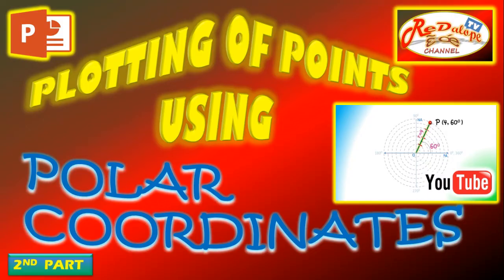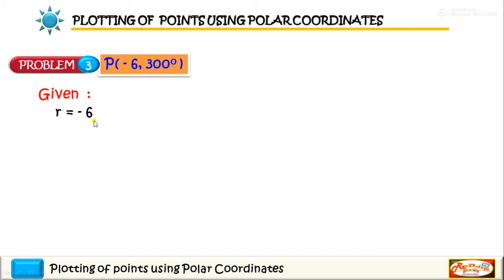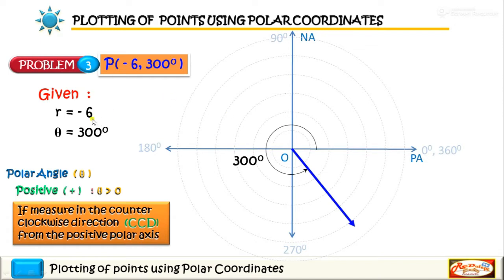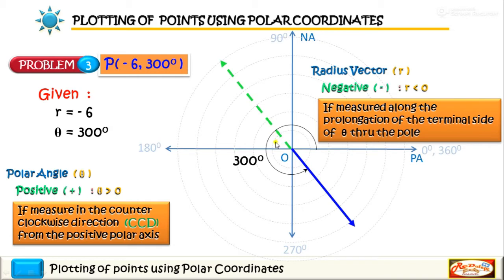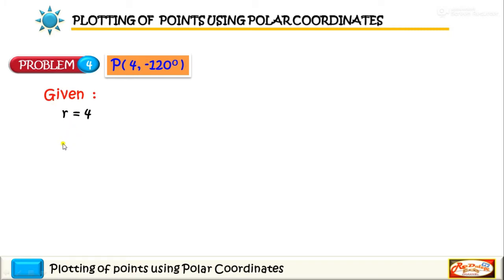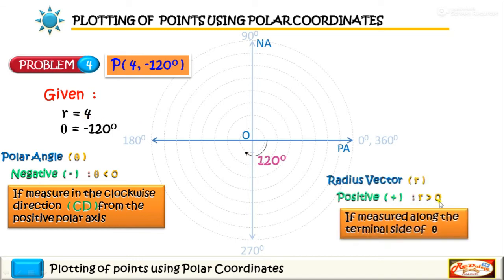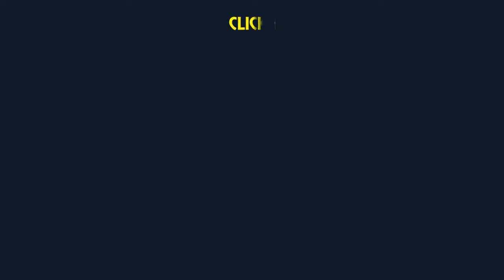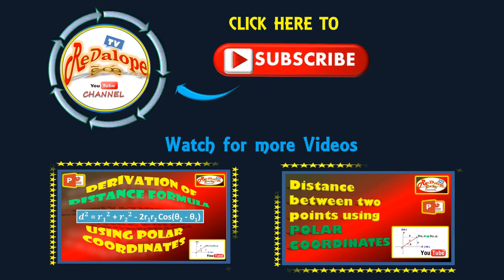PLOTTING OF POINTS USING POLAR COORDINATES (Part 2)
This video tutorial (Part2) provides basic steps on how to graph Polar Coordinates by plotting points using the radius of the circle and Polar angle measured in the positive polar axis
If you would like to learn on how to plot points, using Polar Coordinates then this video is for you! I am going to show you how to quickly and easily plot points. Make sure to watch the video so it will guide you on how to do it properly